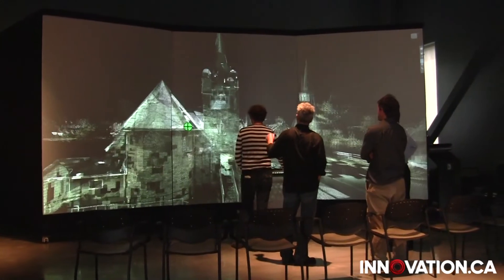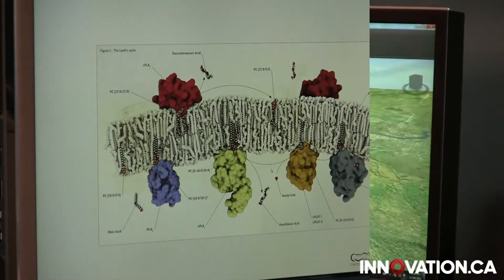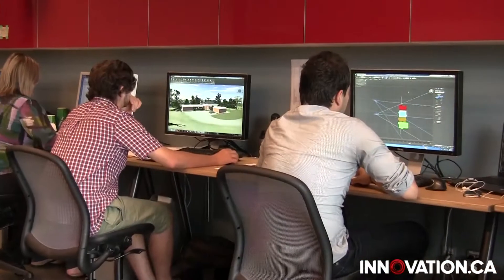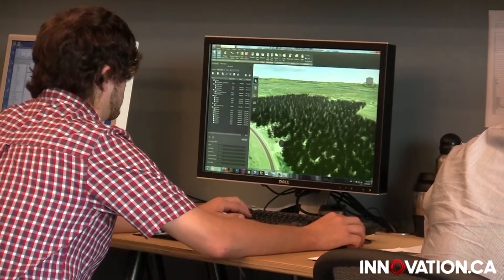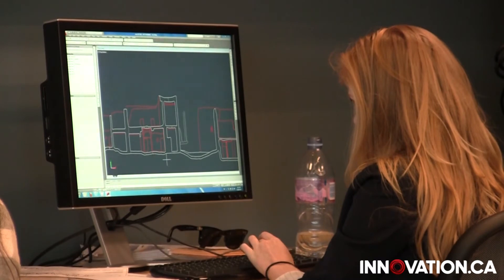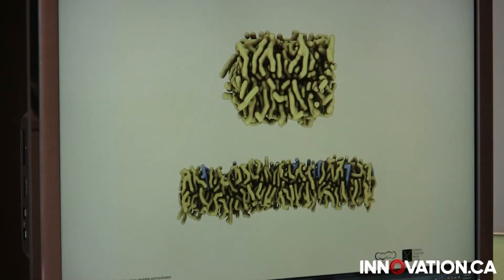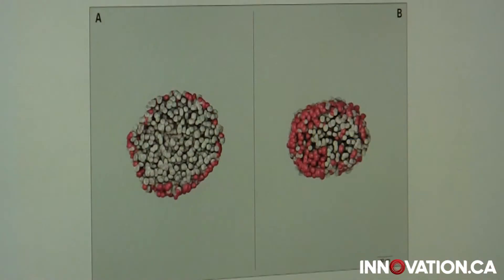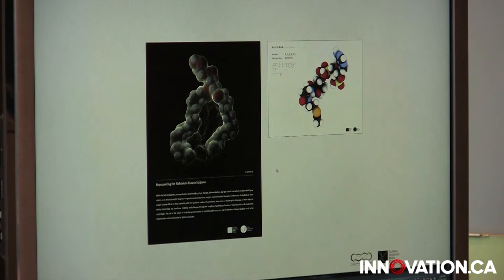Three-dimensional modelling – Stephen Fai, SIMS at Carleton University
By Sabrina Daniel

Stephen Fai and his team of graduate students at Carleton University create highly accurate 3-D models of heritage buildings, landmasses and biological cell structures. As head of the Carleton Immersive Media Studio, Fai combines versatile laser technology with simulation software to recreate anything from a lipid membrane to a Moroccan casbah.

Le modelage tridimensionnel

Stephen Fai et son équipe d'étudiants des cycles supérieurs de l'Université Carleton créent des modèles tridimensionnels de grande précision d'immeubles patrimoniaux, de masses terrestres et de structures cellulaires biologiques. Directeur du Carleton Immersive Media Studio, M. Fai combine la technologie laser polyvalente au logiciel de simulation pour recréer n'importe quoi, d'une membrane lipide à une casbah marocaine.